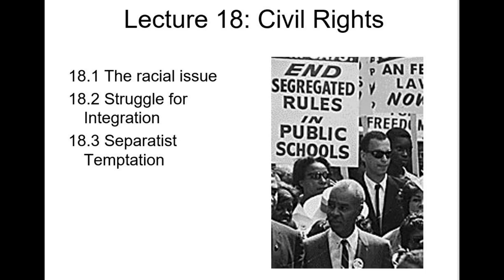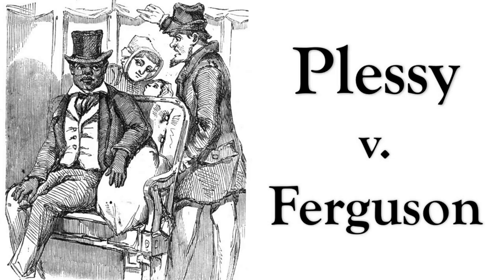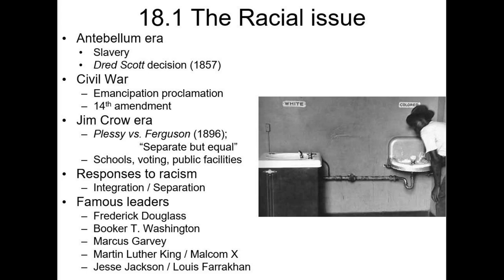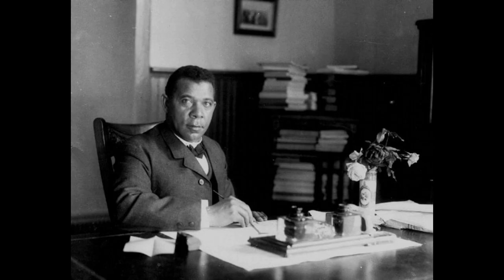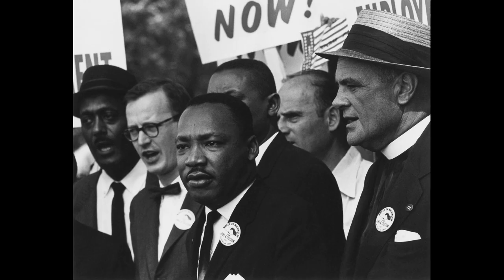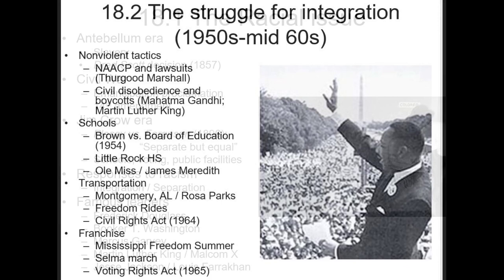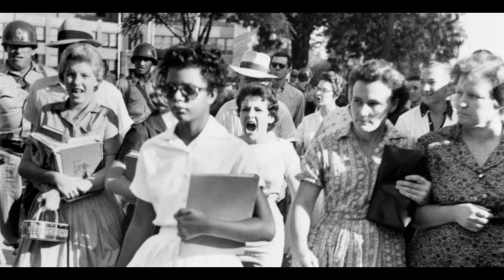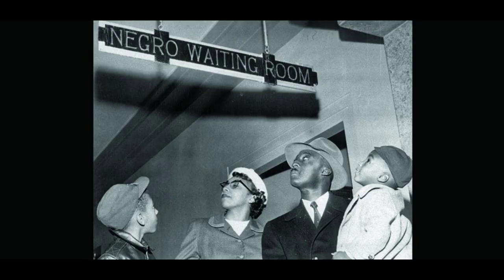18.1 The Civil Rights movement: the integrationist period (US history since 1877)